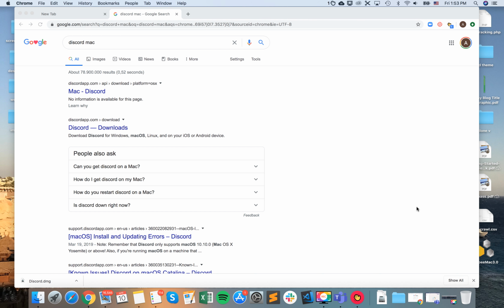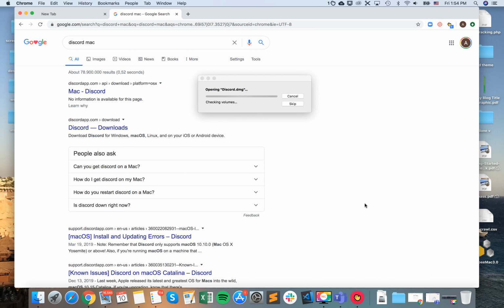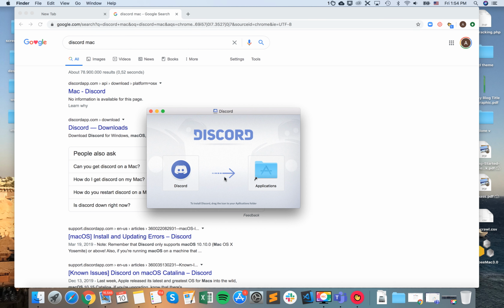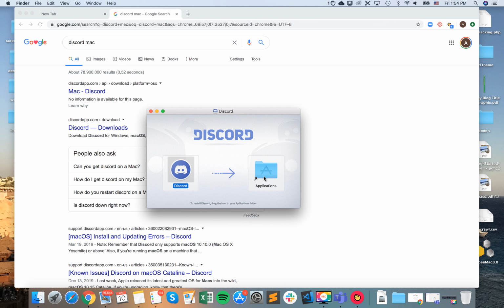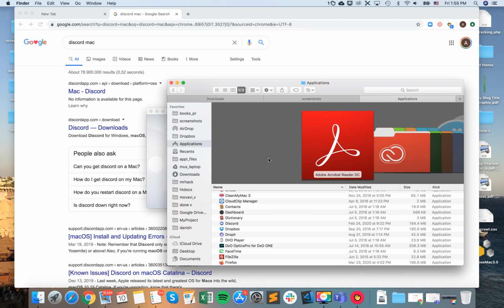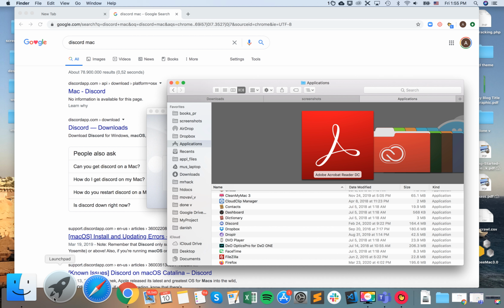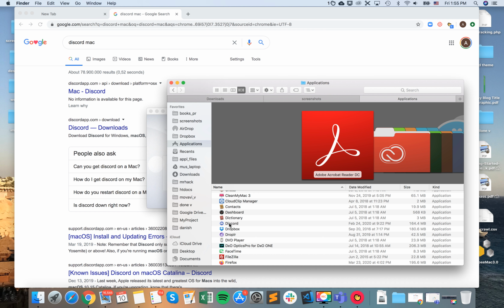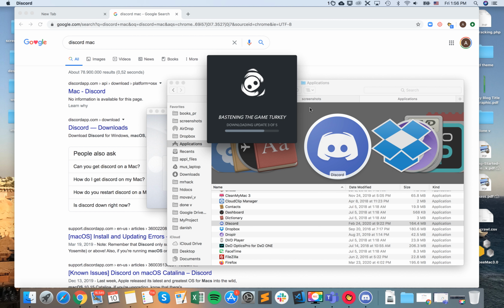How to INSTALL DISCORD on MAC?